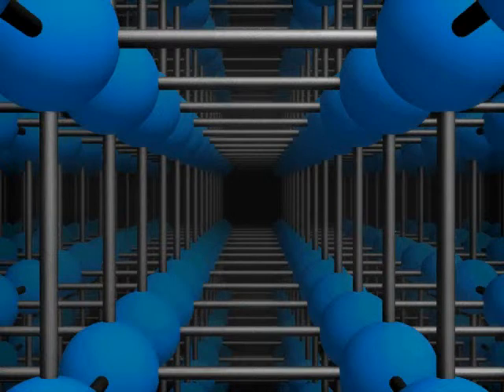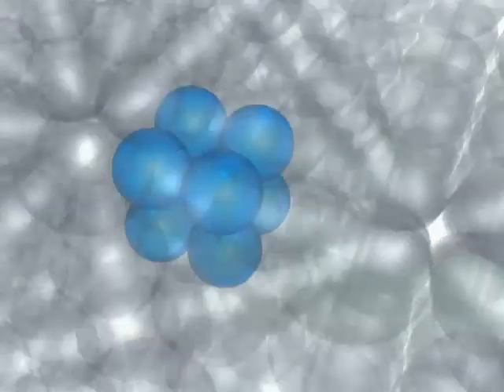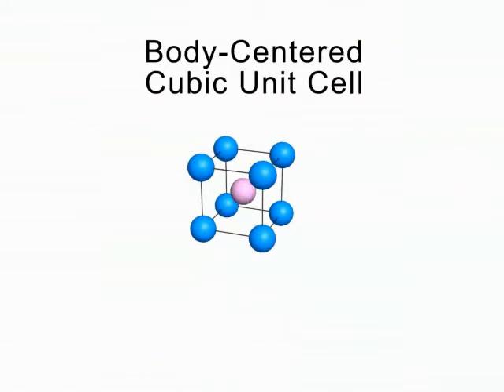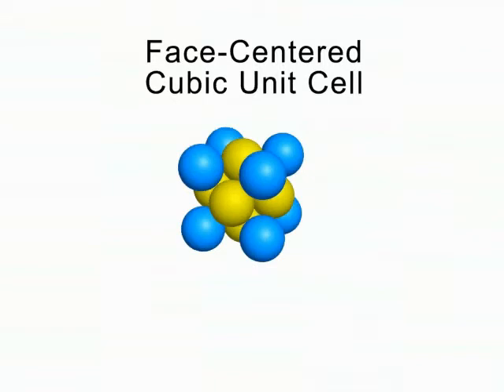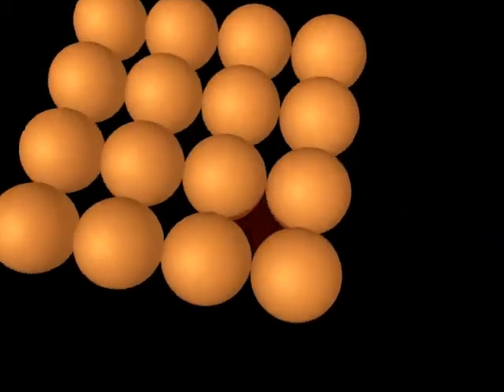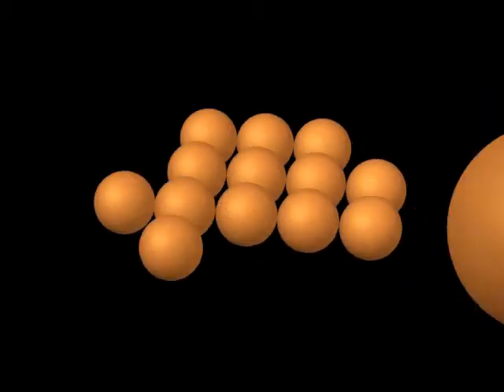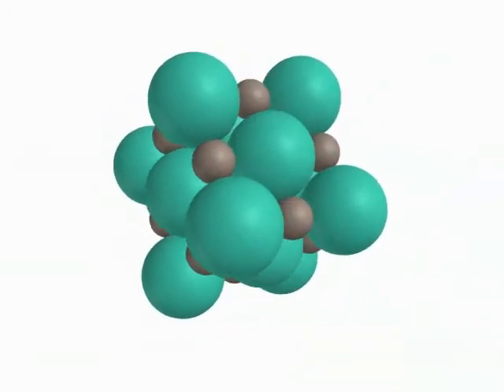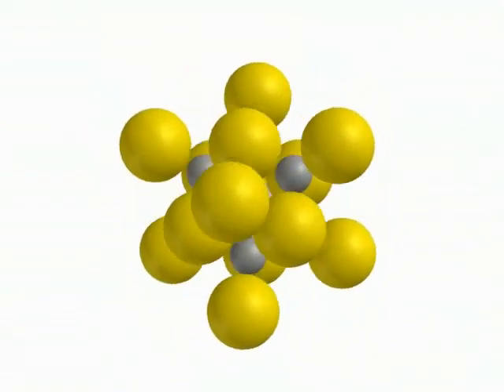Cubic Unit Cells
Animation of simple cubic, face-centered cubic, and body-centered cubic crystal cells including the math involved in the packing of the unit cells